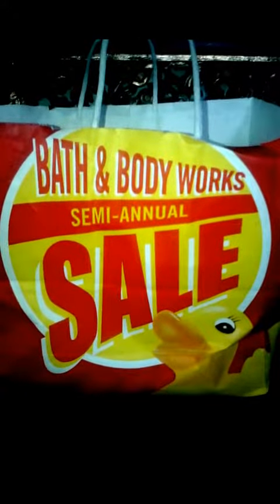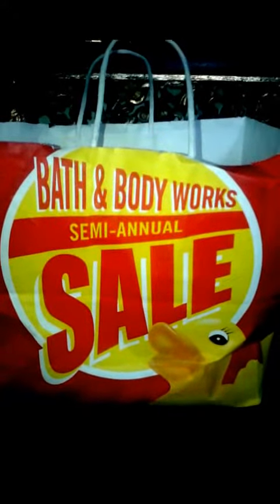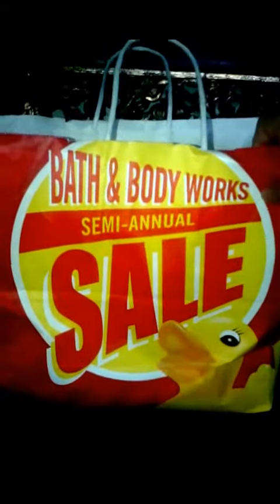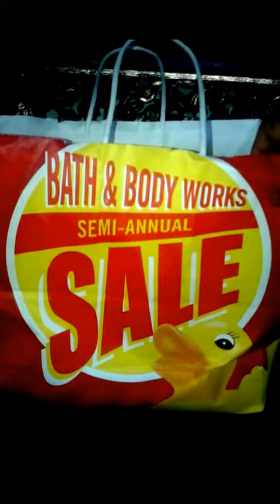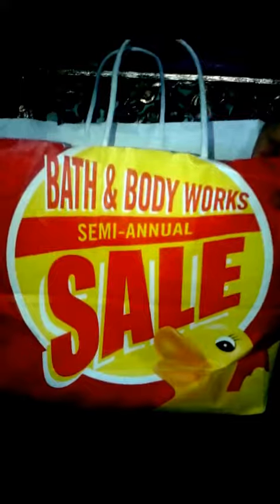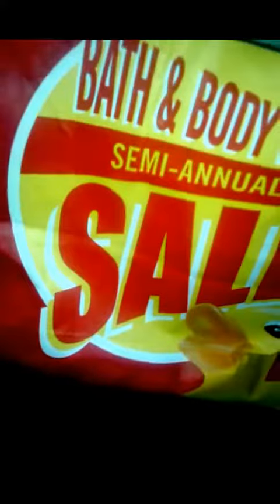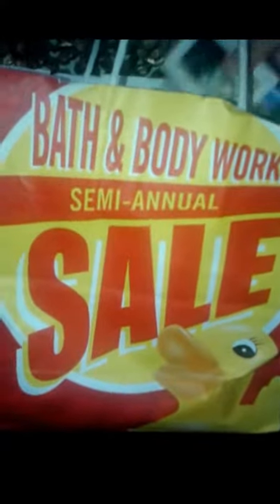BATH & BODY WORKS AND FRIDGE MAGNET GIFTS FROM THE US